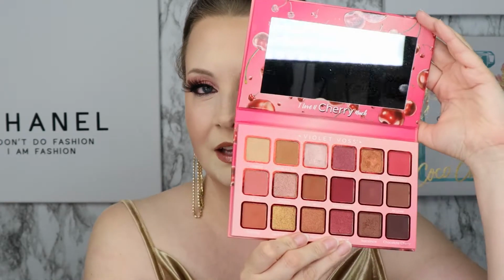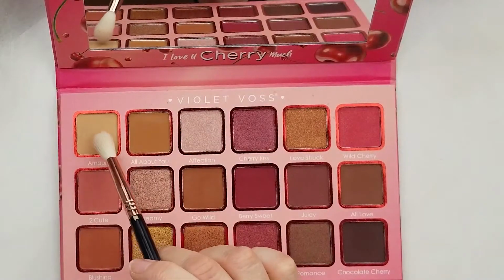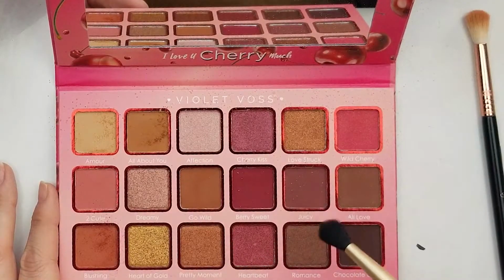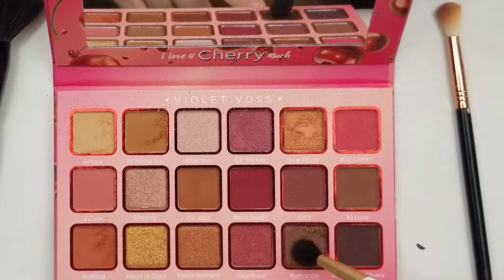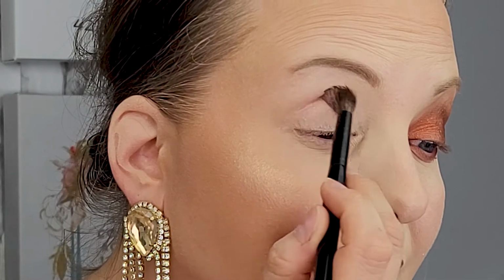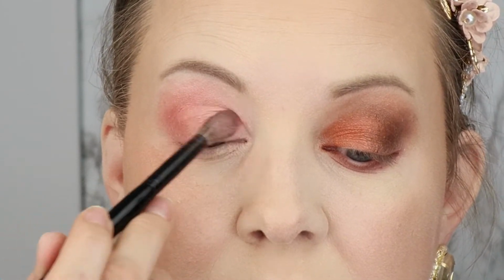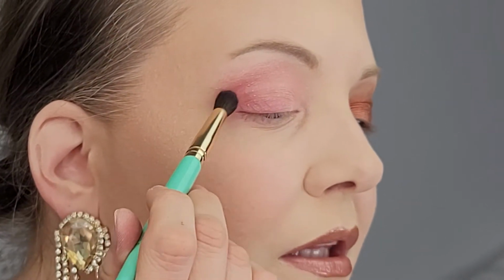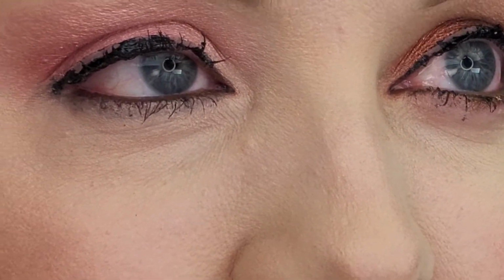NEW! VIOLET VOSS I Love U Cherry Much Review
This is the BRAND NEW VIOLET VOSS I Love U Cherry Much Palette- it's my first time using anything from this brand I've heard so much about but the word LACKLUSTRE comes to mind. But check out my full thoughts and the TWO looks I created out of this palette!

Product Breakdown:

Lashes
Lashes: Vevana Magnetic lashes

Primer
Primer: Tatcha The Dewy Skin Cream

Tools

Foundation Sponge - Blending sponge

Concealer
CONCEAL: It Cosmetics Bye-Bye Under Eye Full Coverage anti-ageing waterproof concealer

Tools
Powder Puff

EYELINER
EYELINER: Makeup By Mario – Master Pigment Pro Pencil – The Perfect Brown